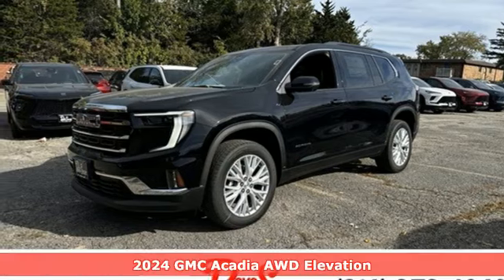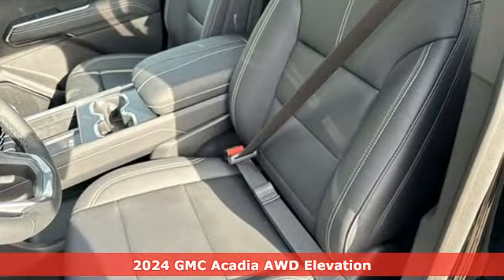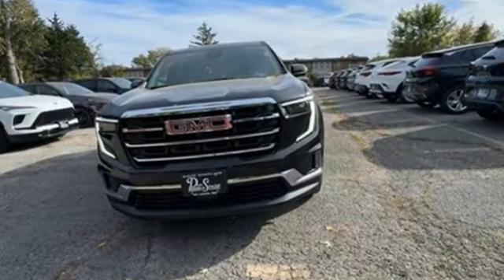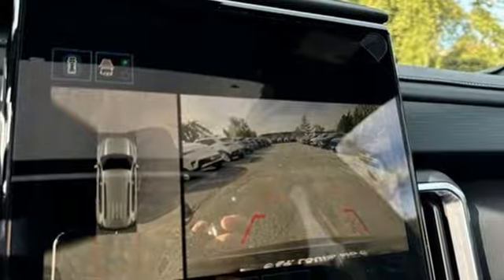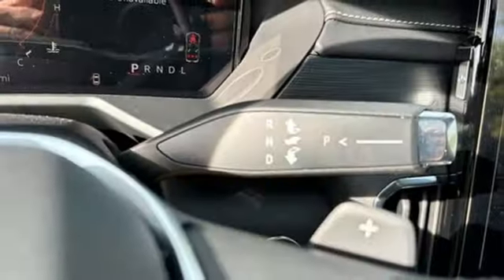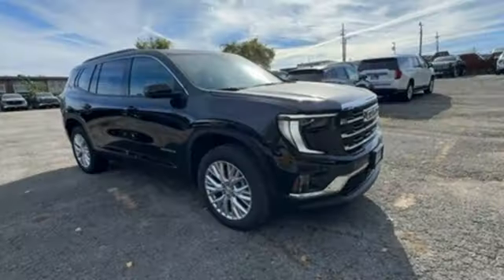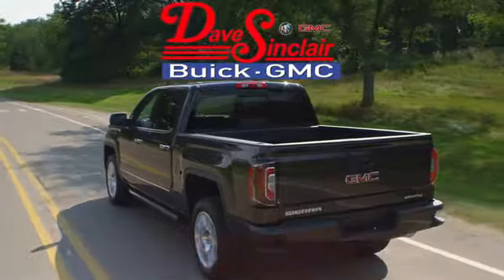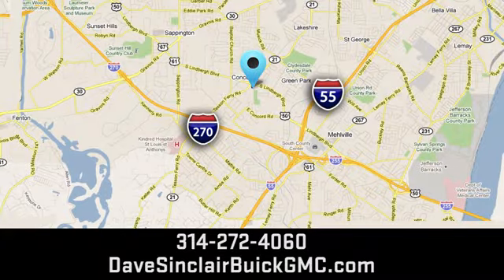New 2024 GMC Acadia Saint Louis, MO T241841 - SOLD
Year: 2024
Make: GMC
Model: Acadia
Trim: Elevation
Engine: 2.5L Turbo DOHC SIDI
Transmission: Automatic
Color: Ebony Twilight Metallic - Black
Interior: After Dark Leather
Stock #: T241841
VIN: 1GKENNKS2RJ231514

Address:
5655 S Lindbergh Blvd